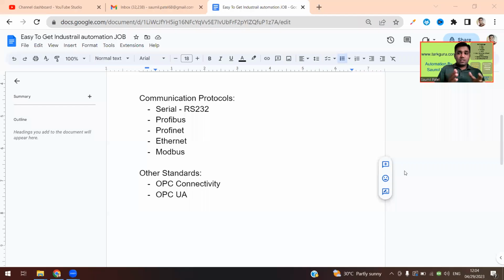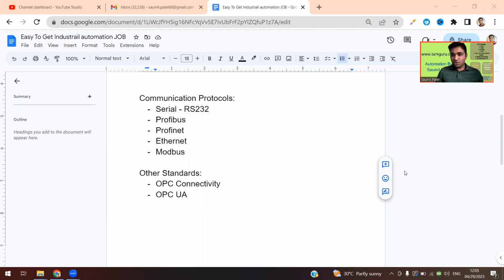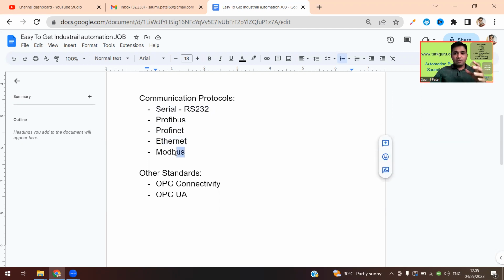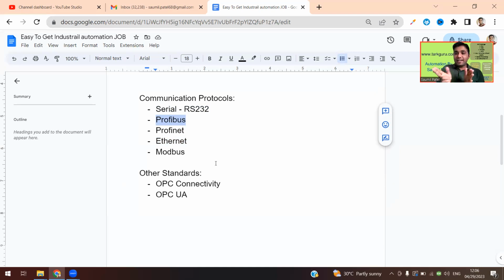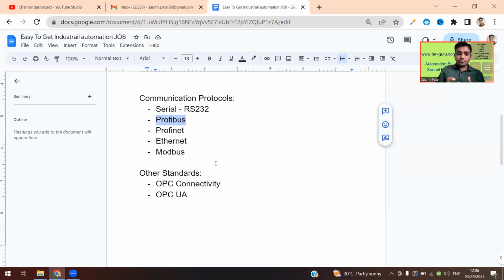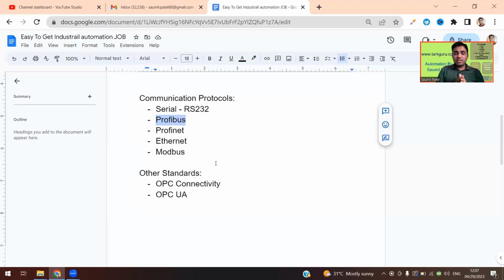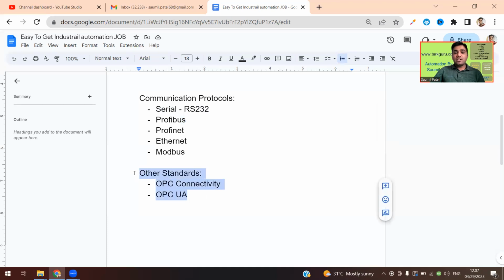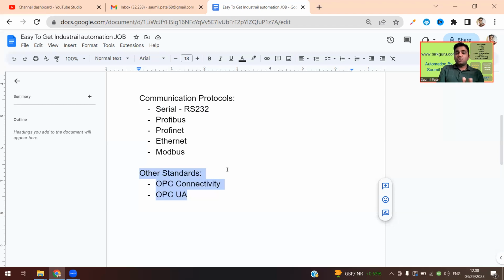Revealed! Industrial Automation Interview Tip That Could Unlock Your Dream Job -Part 1 -Saumil Patel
Are you looking for a new job? Have you been stuck in your current position for too long? In this video, we'll reveal an industrial automation interview tip that could help you unlock your dream job!

Saumil Patel is a career coach and consultant who has worked with many candidates in their search for a new job. In this video, Saumil shares with you a tip that could help you stand out from the competition and land your dream job. Watch this video to learn more and get started on your job search!